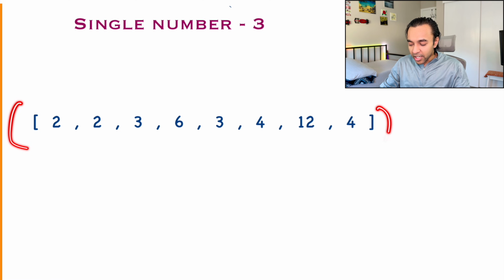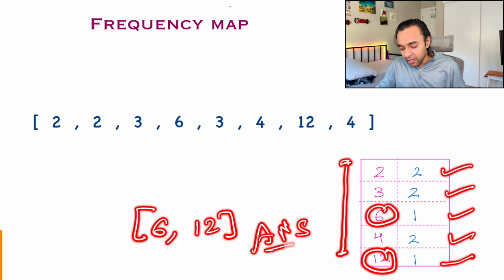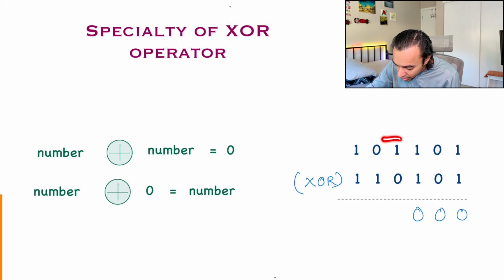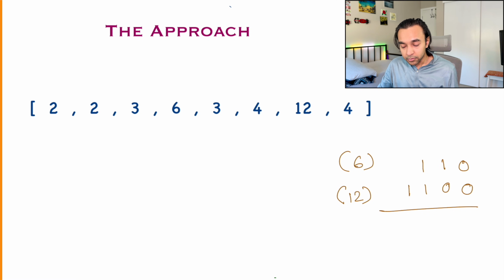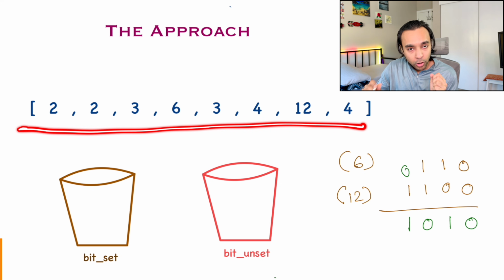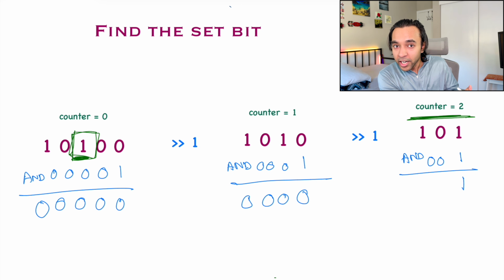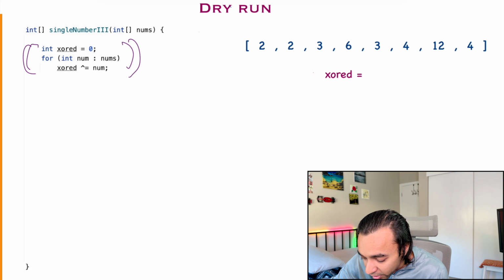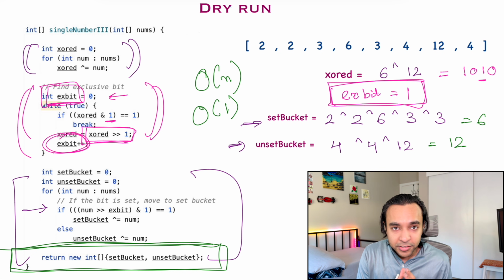Single Number 3 | Find 2 unique element where all others elements appear twice | Bit Manipulation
Chapters
00:00 - Intro
00:59 - Problem Statement
01:46 - Brute Force Approach
02:50 - Frequency Map
04:16 - Speciality of XOR operator
07:00 - The approach
11:26 - Finding the set bit
13:43 - Check if a bit is set
15:02 - Dry run of code
17:53 - Final thoughts